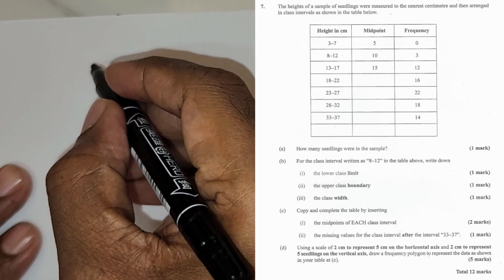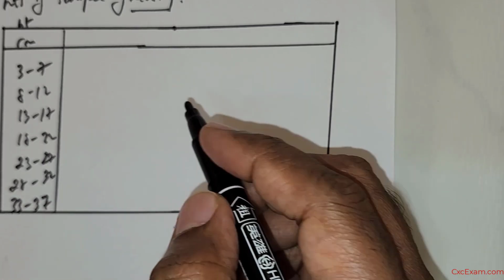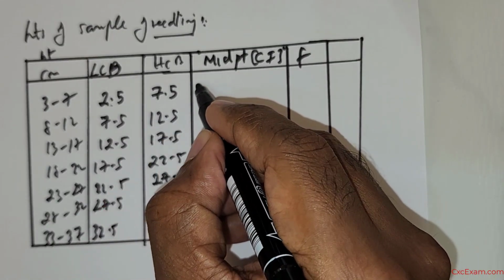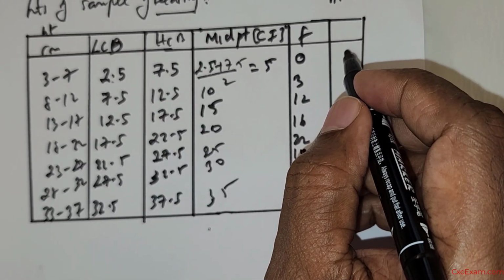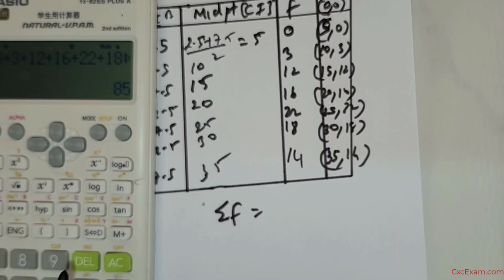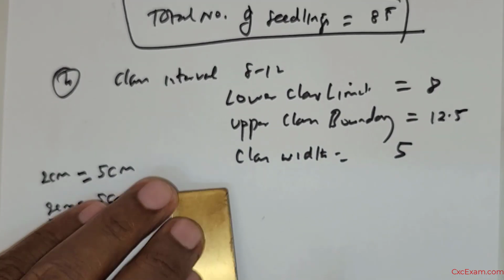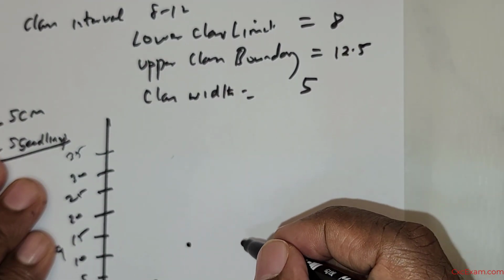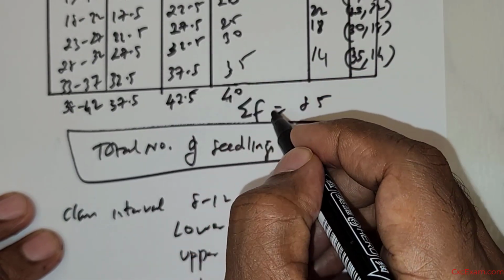CXC CSEC Mathematics Paper 2 Solutions - January 2014 Exam |Question:7 with Explanations